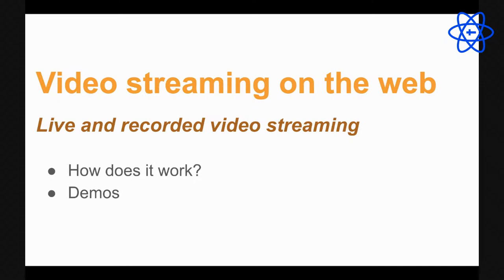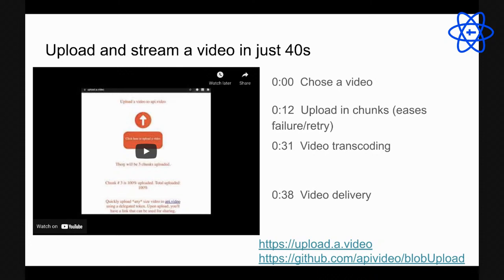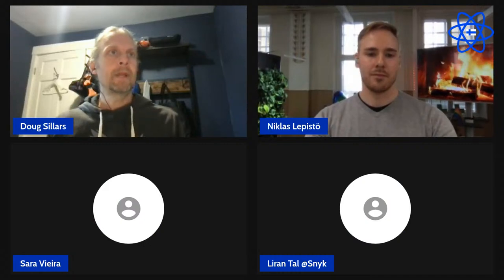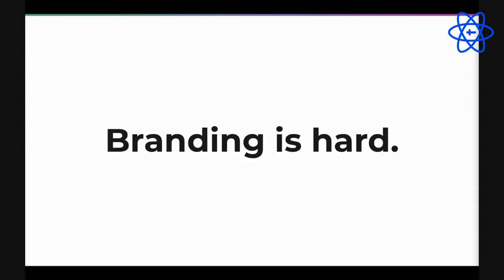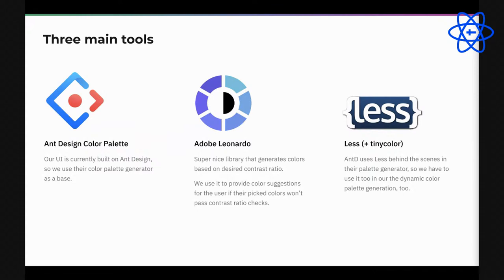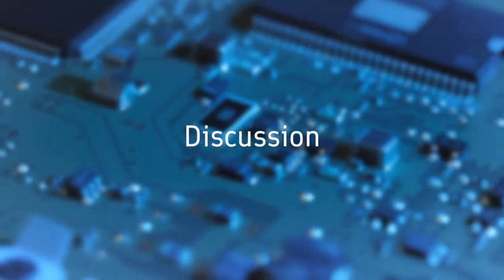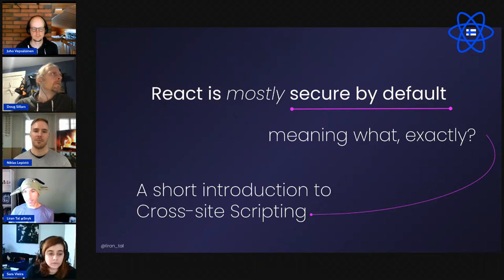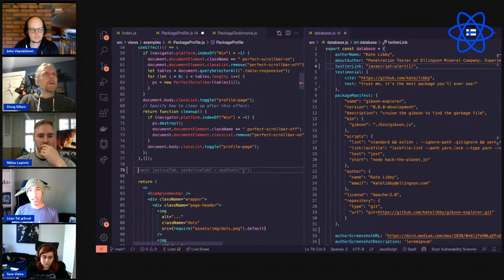React Finland 2021 — Techniques II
In the second technique session of React Finland 2021, we cover the following topics:

- Video streaming on the web: Live and recorded video streaming — Doug Sillars
- On The Road To The World's Best Branding — Niklas Lepistö
- You thought your React application is secure? Think again — Liran Tal